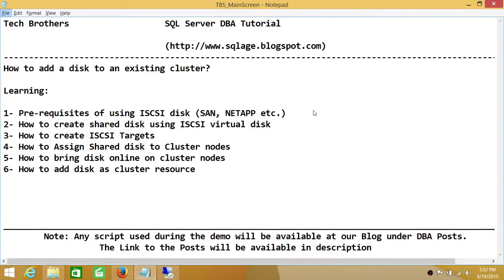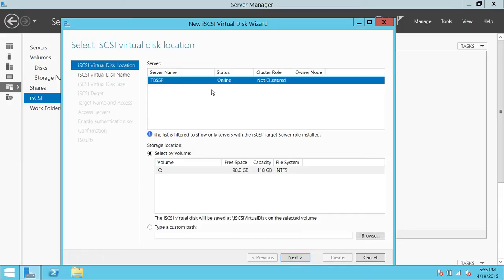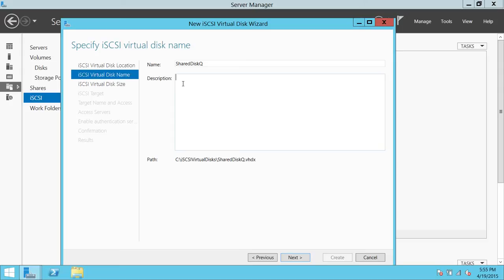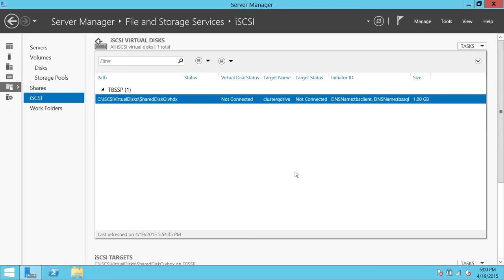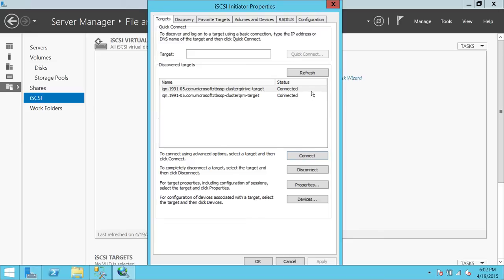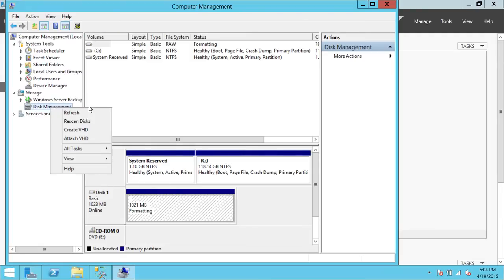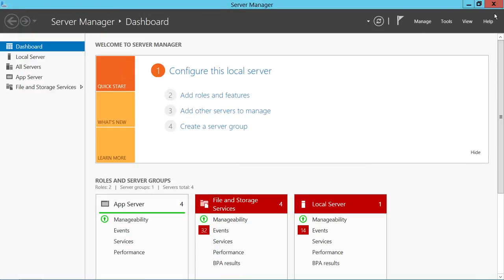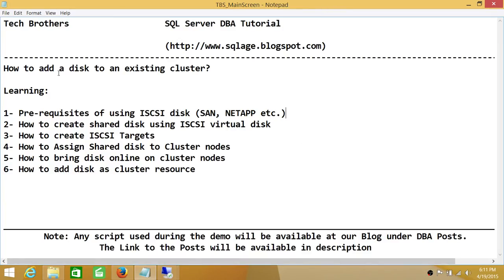SQL Server DBA Tutorial 10- How to Add a Disk to an Existing Cluster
In this video you will learn how to add a disk to an existing cluster. It shows step by step :
1- Pre-requisites of using ISCSI disk
2- Other storage systems such as SAN, NETAPP etc.
3- How to create a shared disk using ISCSI virtual disk Wizard
4- How to create ISCSI Targets
5- How to assign Shared disk to cluster nodes
6- How to bring disk online, initialize and assign letter to disk on all cluster nodes
7- Finally how to add shared disk as cluster resource